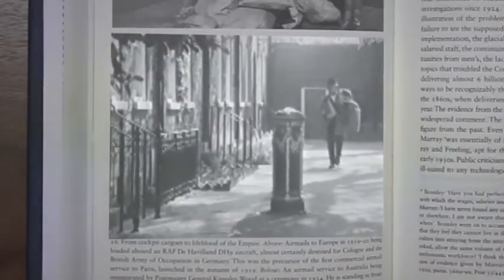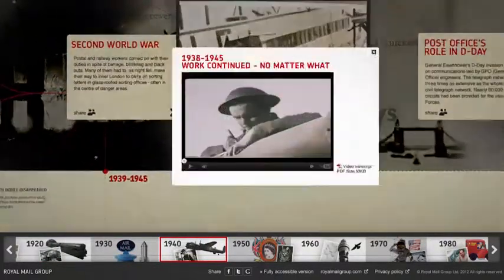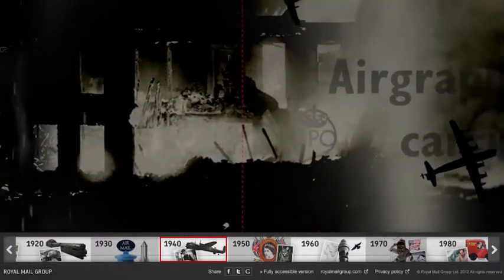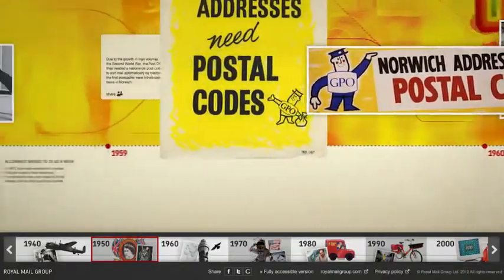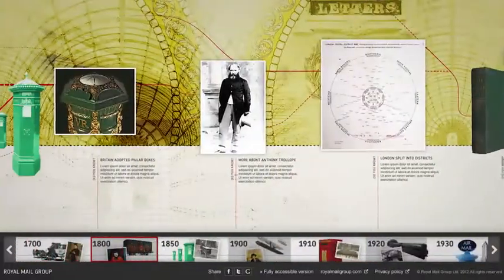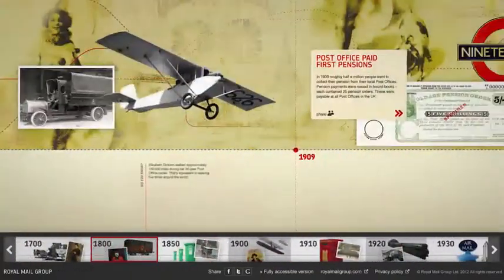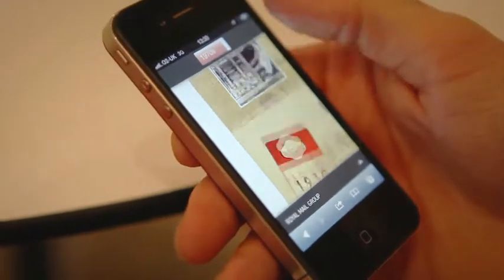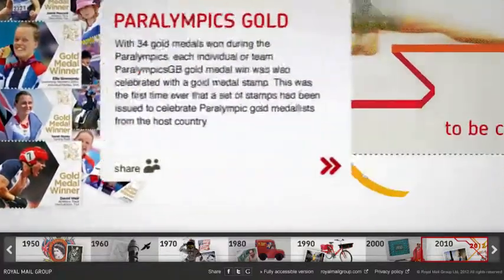Royal Mail Heritage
Highlight of Royal Mail's recently launched corporate group site is the smart new timeline, specially developed by Proximity London, to bring 500 years of history to sparkling life.
Skilfully interweaving layer upon layer of illustration and animation, text and graphics, video and sound, the timeline builds into a richly patterned history you can interrogate on any device, to any depth you choose. As Caitlin Ryan, Executive Creative Director at Proximity London explains "When we realised the brilliance of the content we had to work with, we were determined to do it full justice."
Have they succeeded? "We've had fantastic feedback following the launch of the timeline," enthuses Abby Guthkelch, Head of Digital Communications at Royal Mail Group, "the creativity and effortless use of technology, really showcases our unique history. Our heritage is brought to life for the first time in a really engaging way."